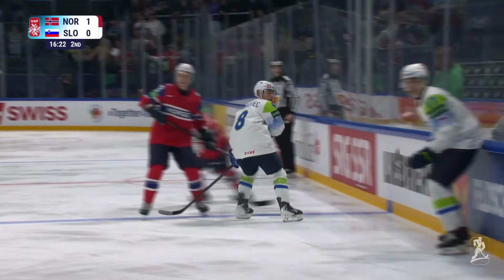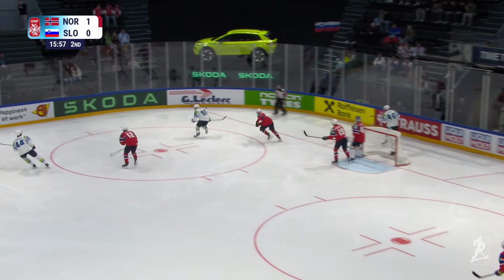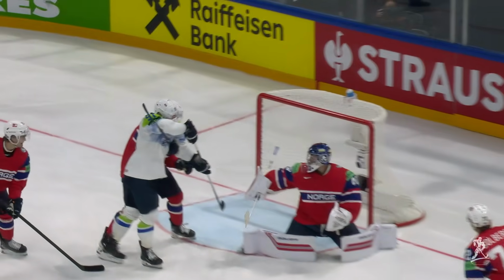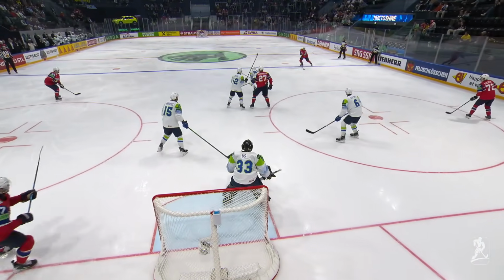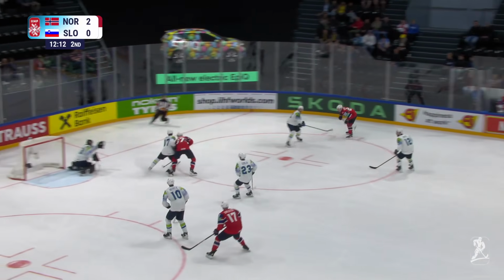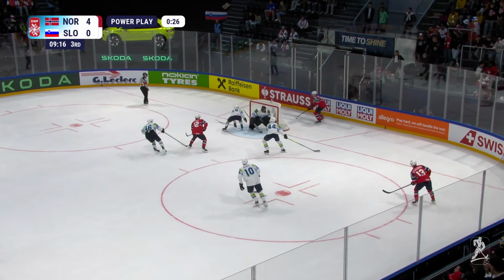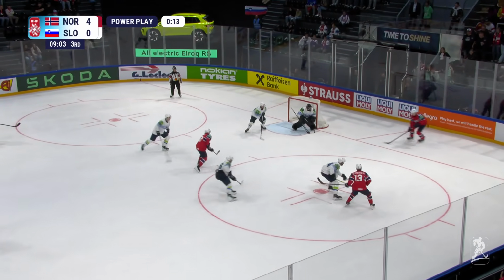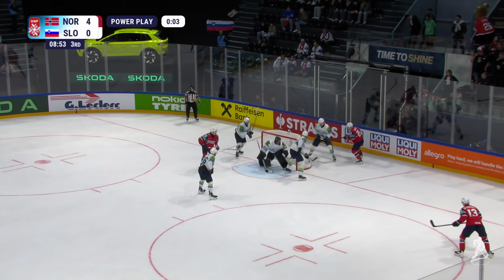Condensed Game: Norway vs. Slovenia | 2026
Bringing you live games, game highlights, player interviews, top plays of the tournament, some of the most amazing goals, saves, and a lot more on this channel.

00:00:00 - 1st Regulation Period
00:04:53 - 2nd Regulation Period
00:10:20 - 3rd Regulation Period